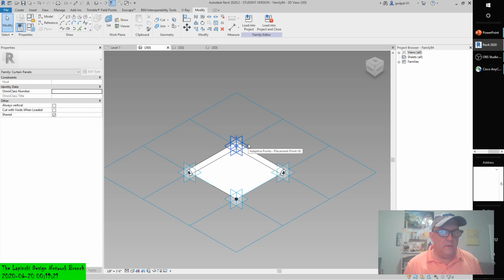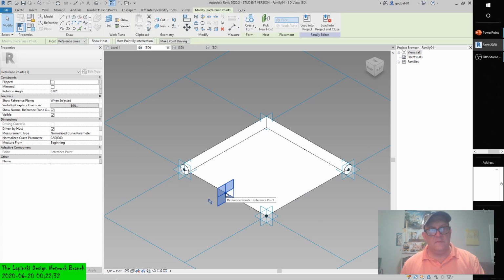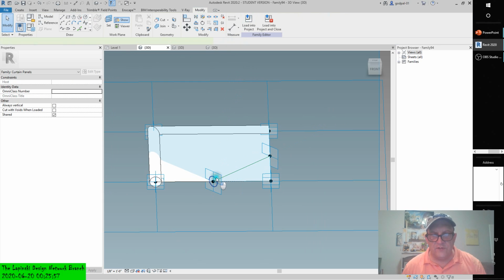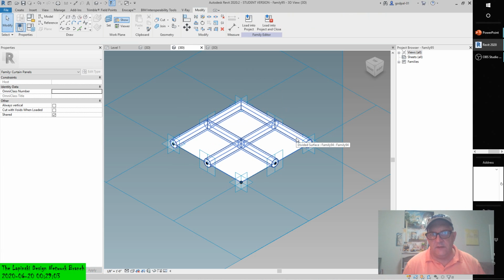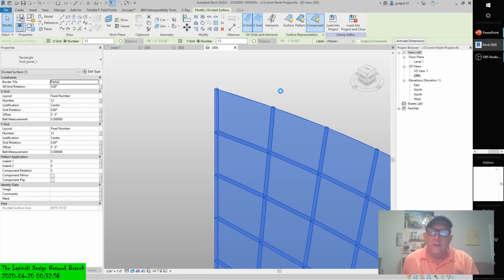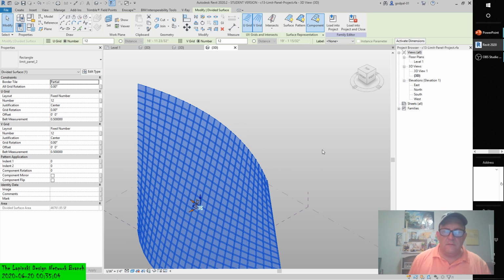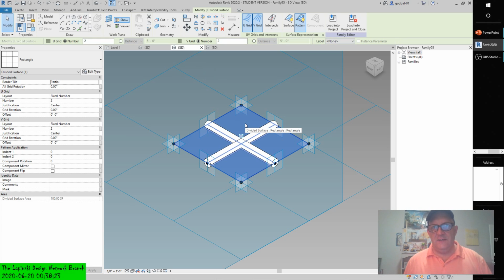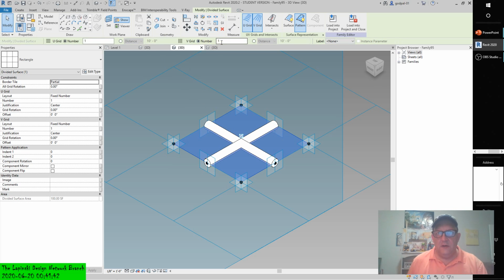REVIT 2020.2 Limiting the Size Of Pattern Based Families